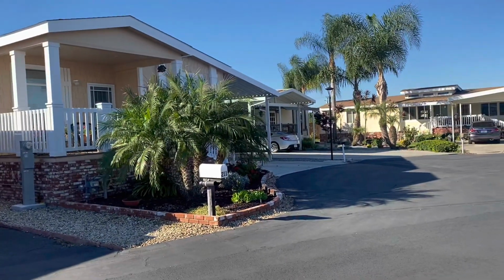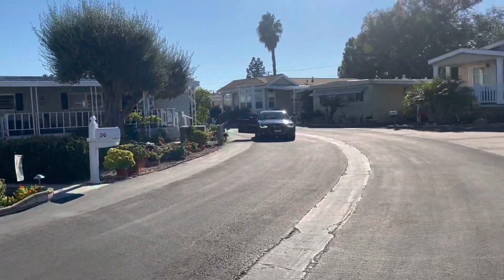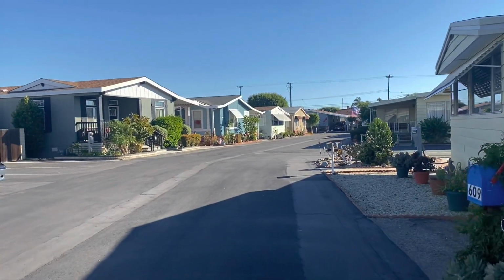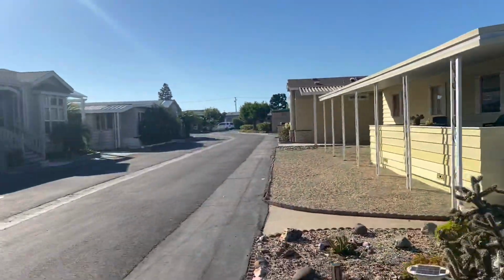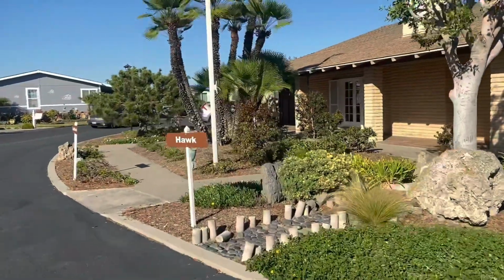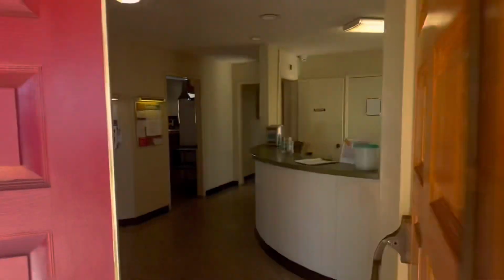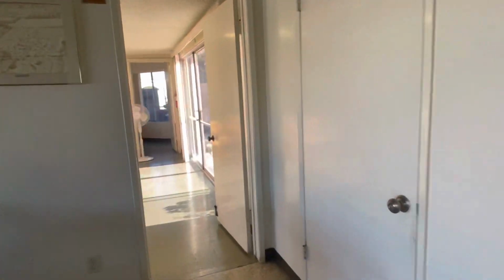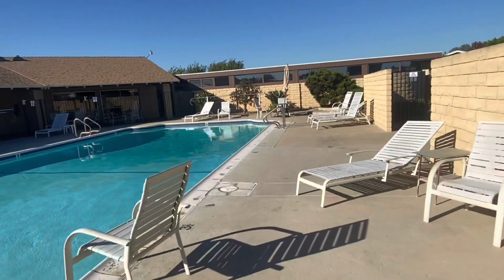A 5 Star Mobile Home Park Tour Near the Beach. Rancho La Siesta in Huntington Beach.Senior Community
If you or anyone you know are interested in purchasing a new or pre-owned mobile home, manufactured home or tiny home call .